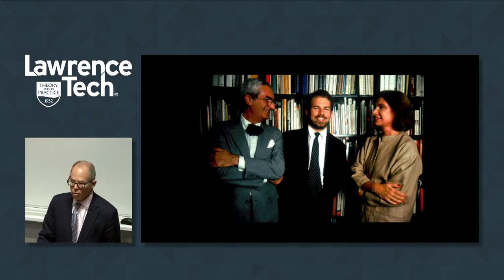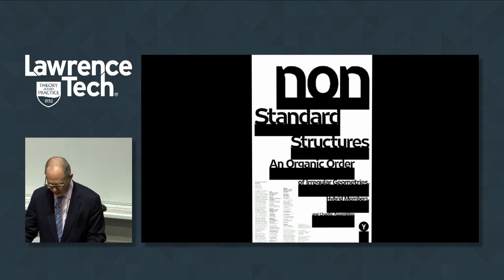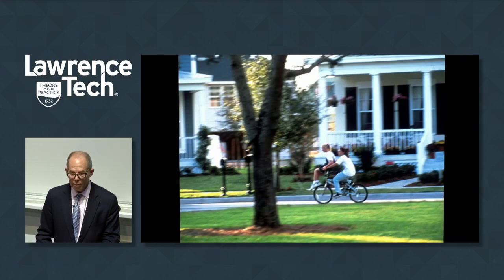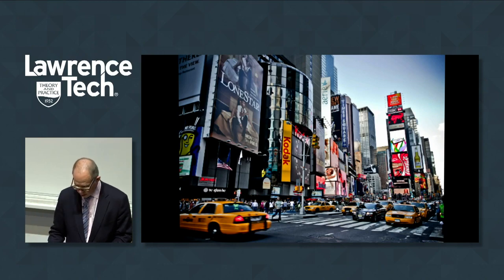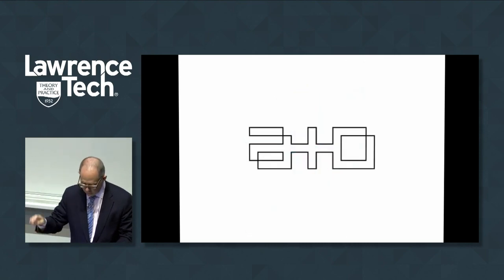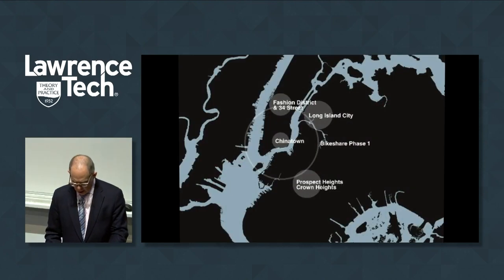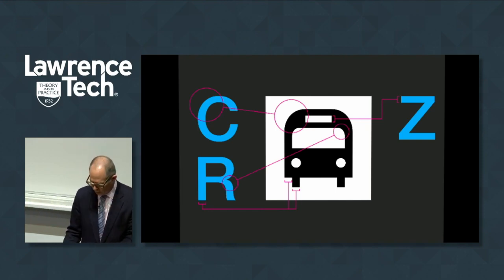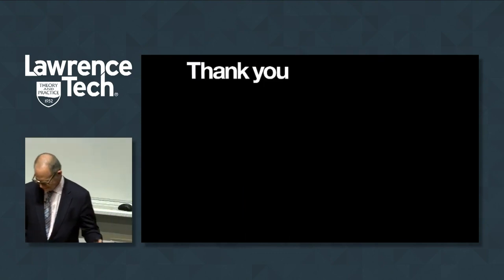Michael Bierut 2017 | CoAD Lecture Series